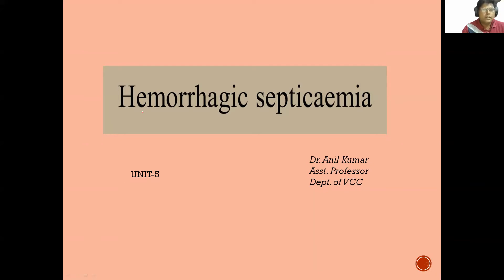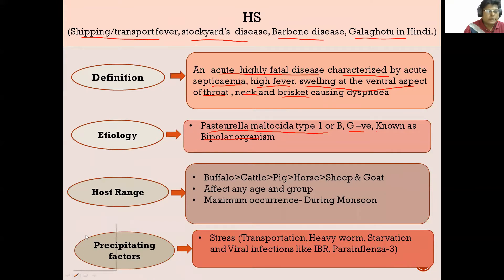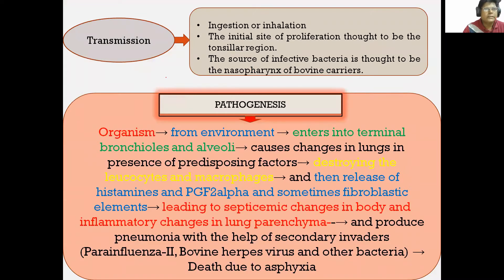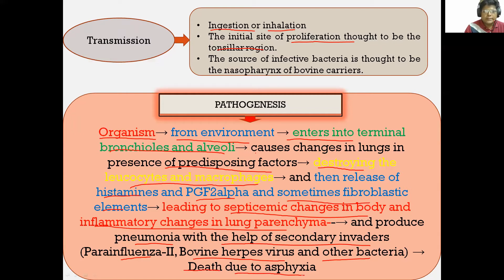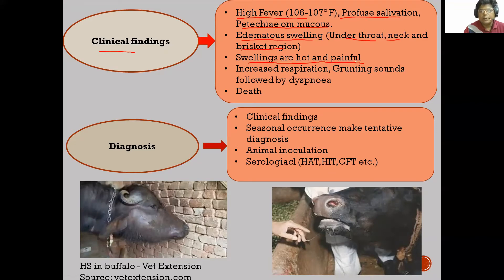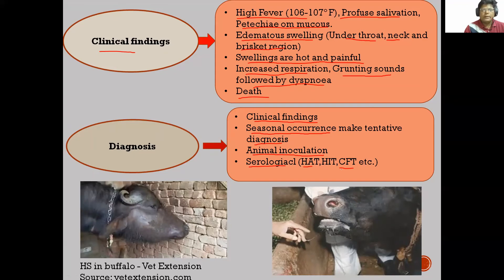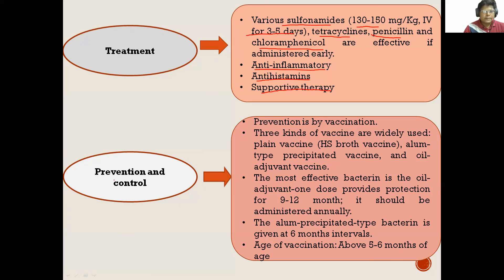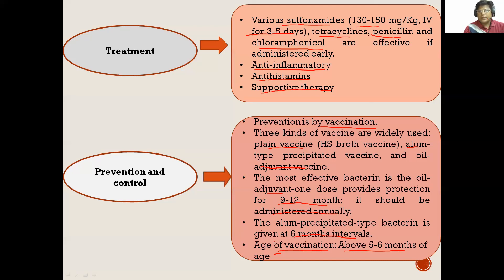Hemorrhagic septicaemia by- Dr. Anil, Dept. of VCC